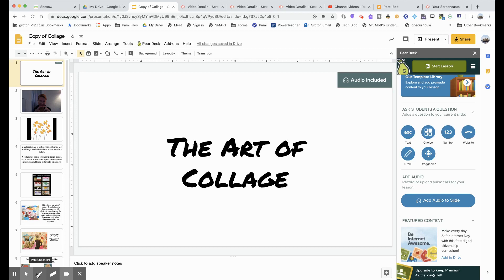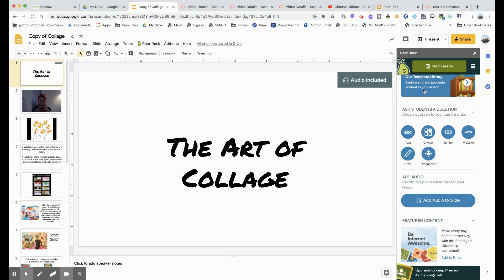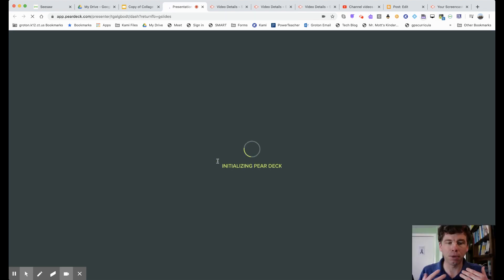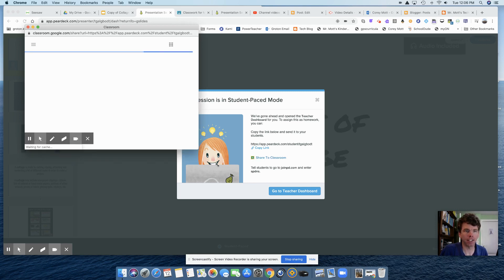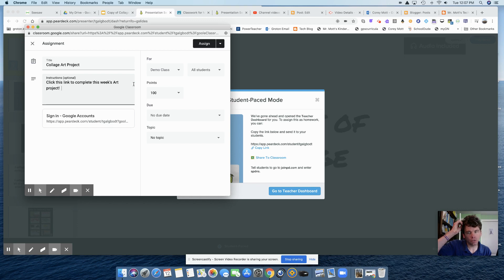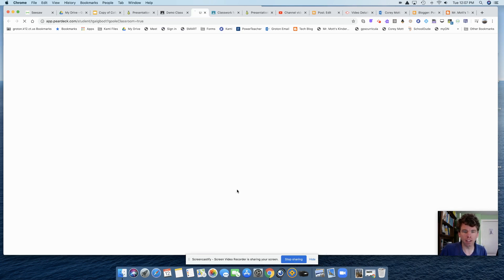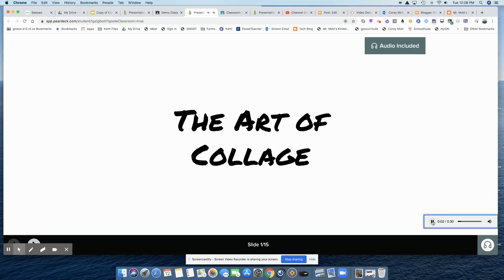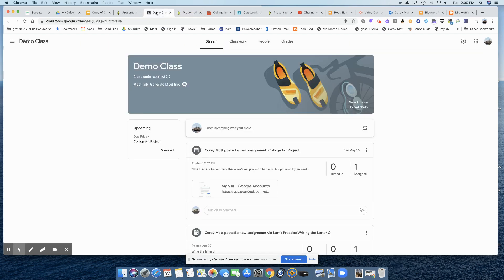Pear Deck - Adding an Assignment to Google Classroom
In this video, you will learn how to take a Pear Deck activity and share it with students through Google Classroom.